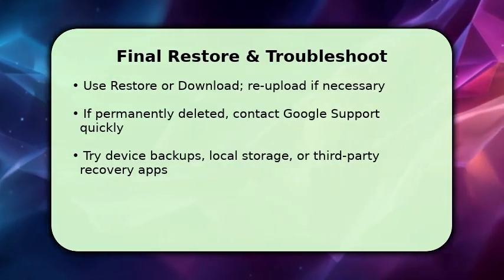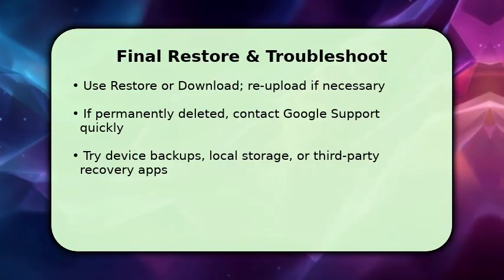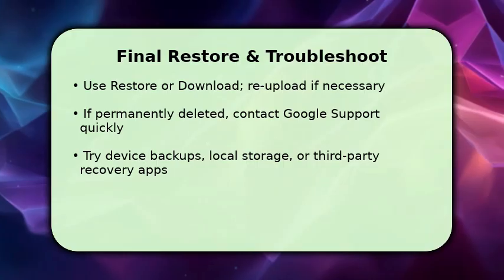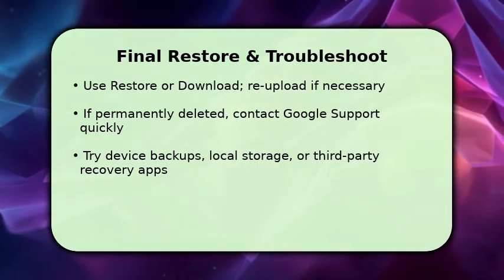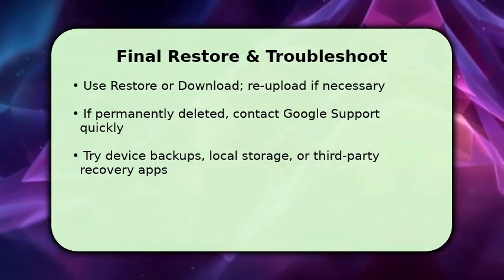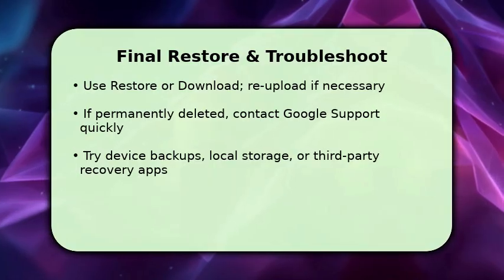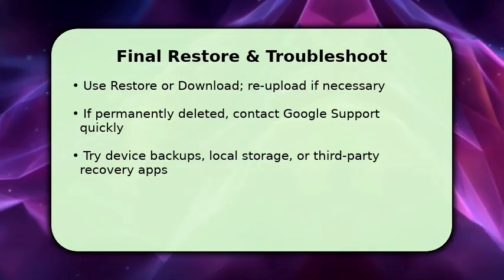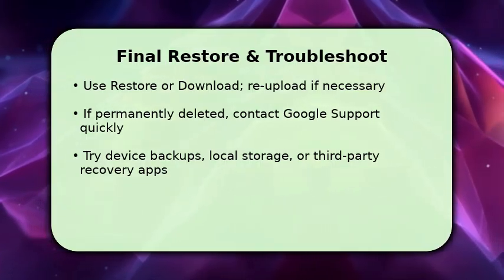How to Get Back Google Photos You Deleted (easy Method)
Discover the simple steps to restore deleted Google Photos. This video guides you through regaining your lost memories with a straightforward method, ensuring that accidentally purged photos can be easily retrieved.